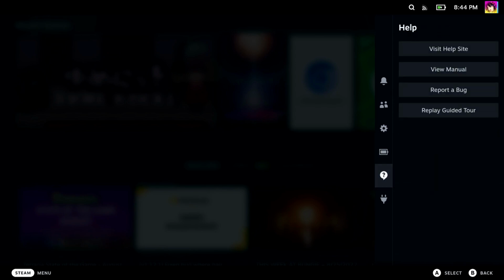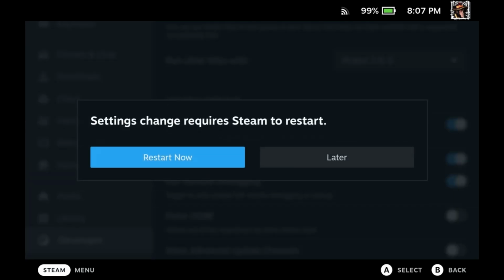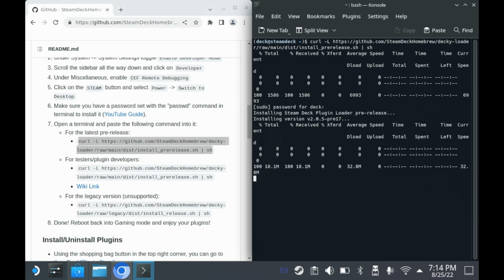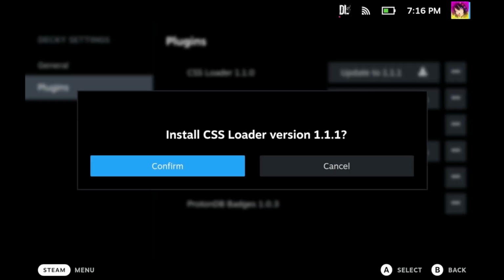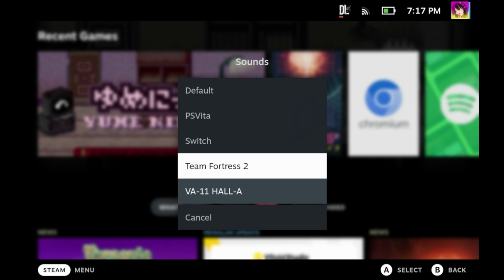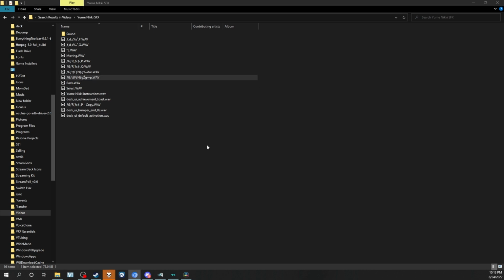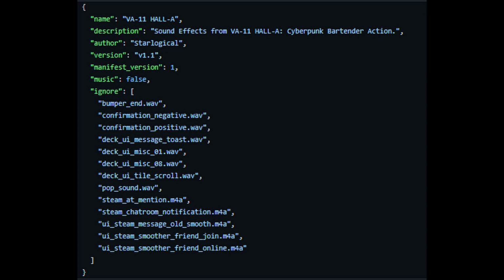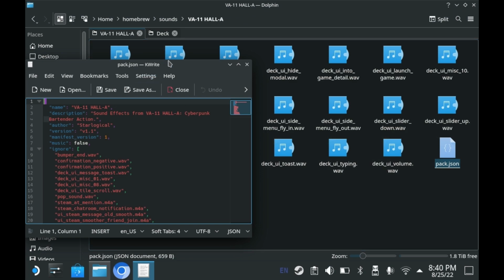「Steam Deck」 Menu Sound Replacements with the SDH-AudioLoader Plugin!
The Sound Effects are quite nice by default but sometimes you need a little...variety, yknow?

Narrated by: Starlogical
Edited by: Starlogical